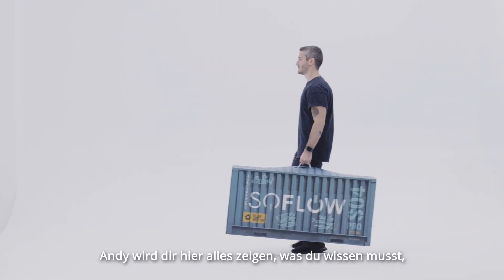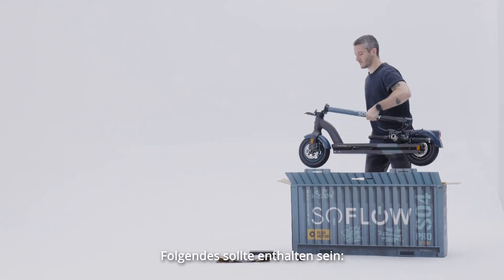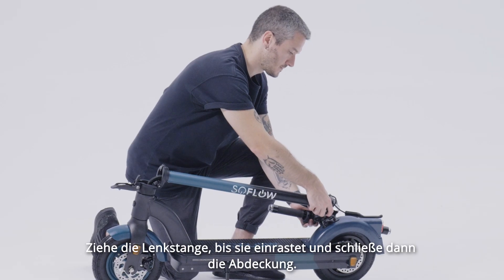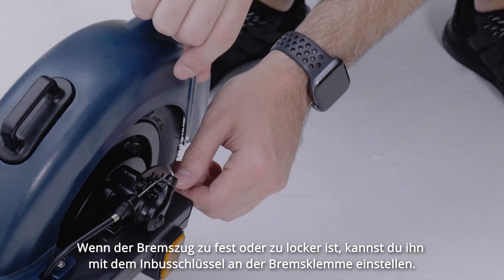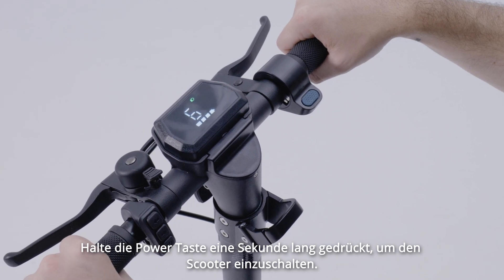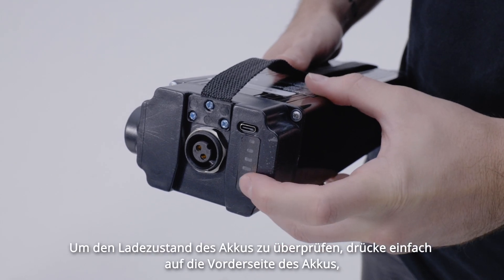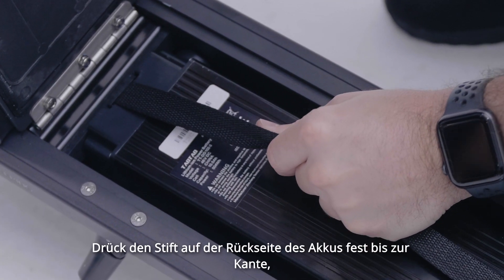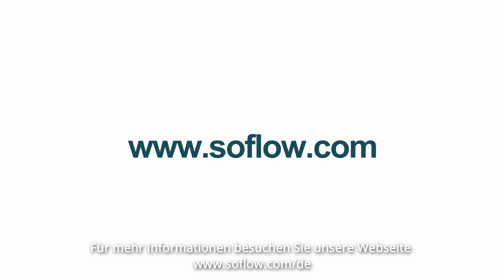SoFlow SO4 PRO 2nd Gen - First Steps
check out the first steps of the SO4 Pro 2nd Gen for you brandnew scooter